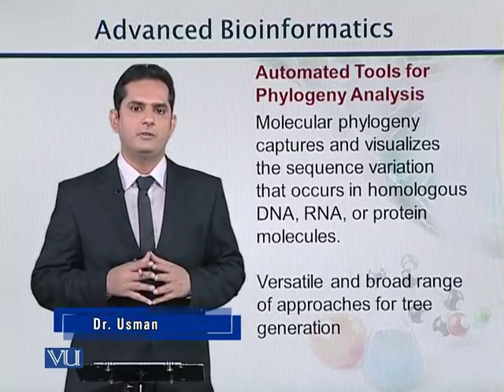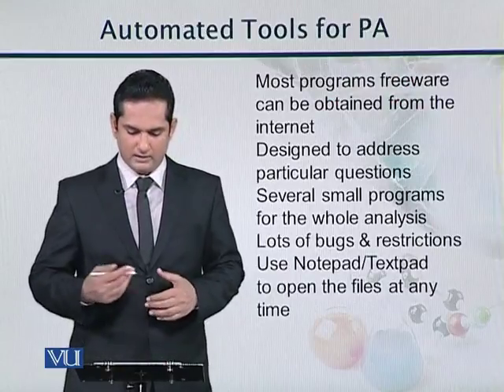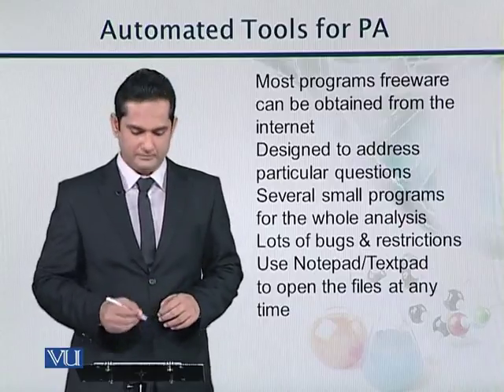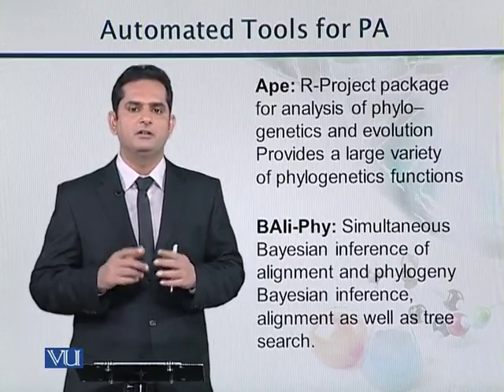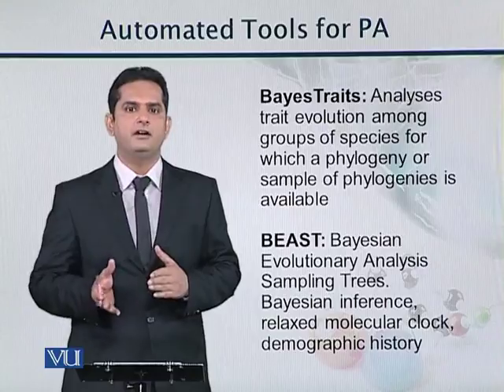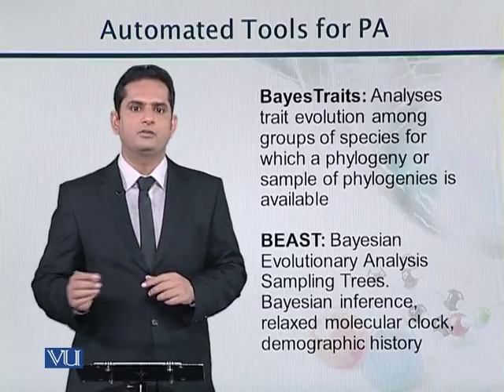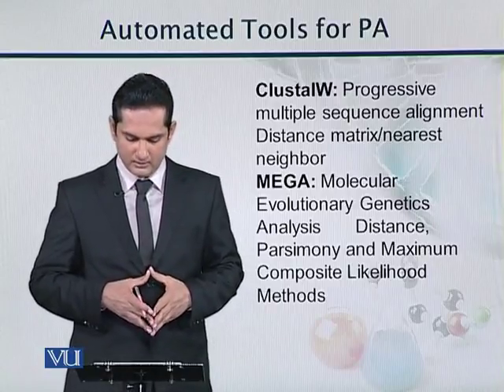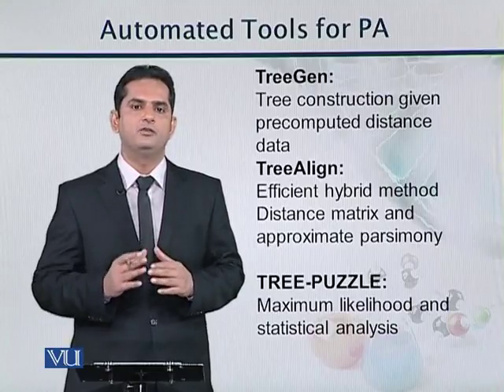Topic 60 (BIF731 - Advanced Bioinformatics)